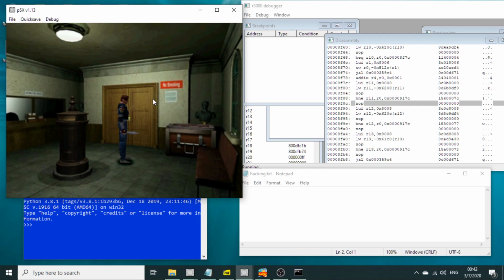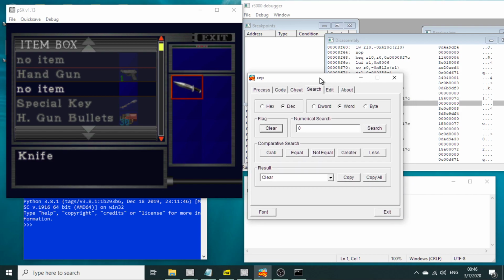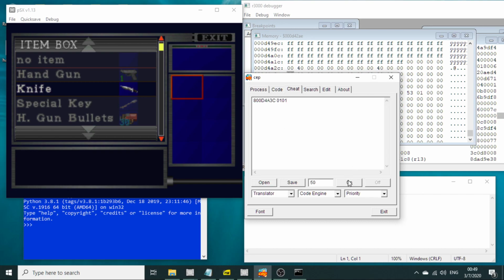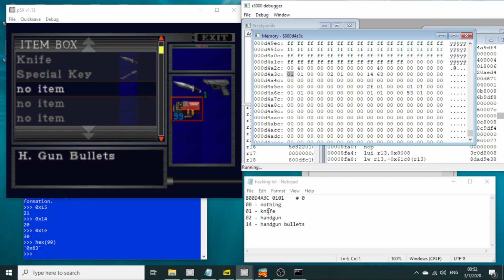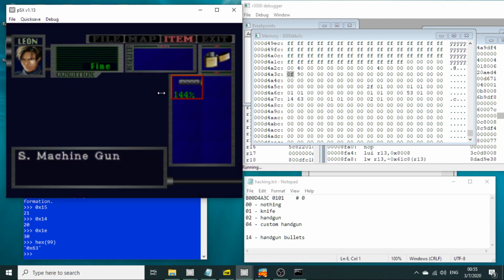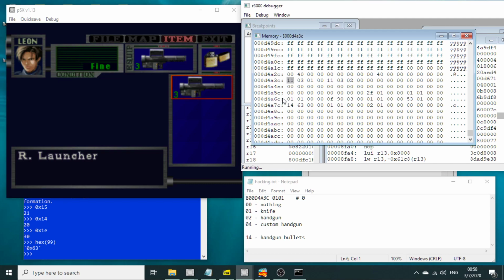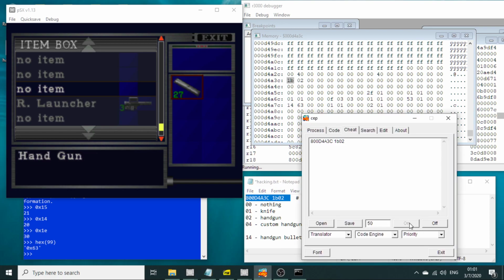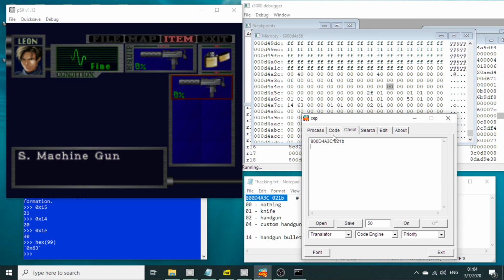Hacking Resident Evil 2 Items!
In this video we are hacking Resident Evil 2 items and having fun while doing it.